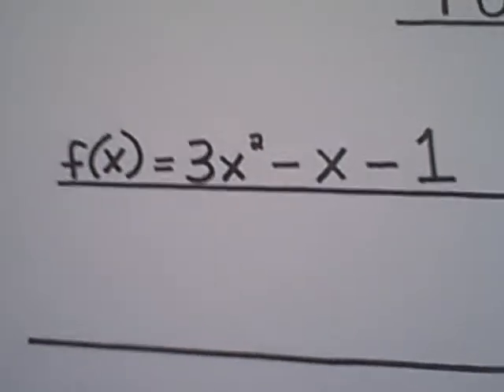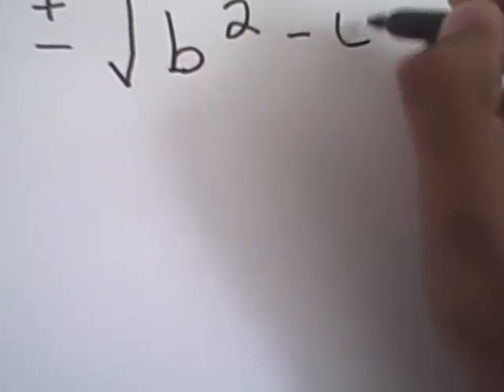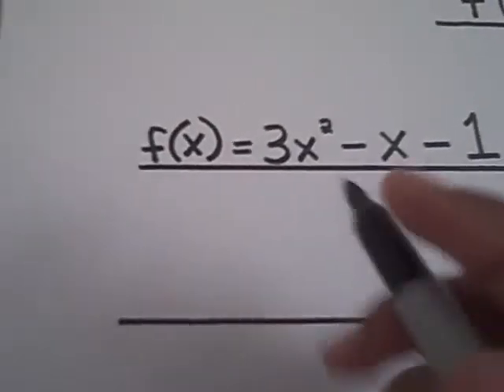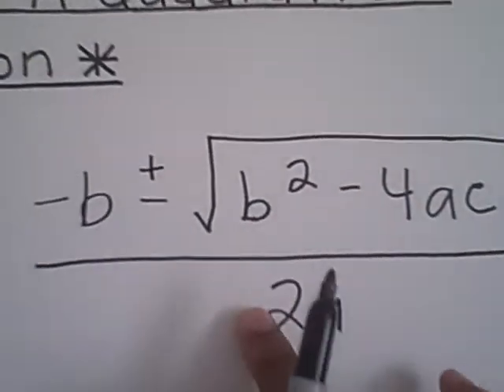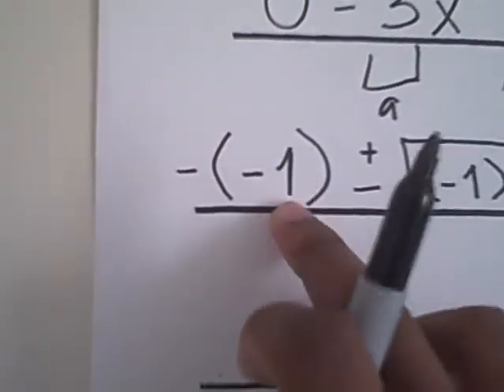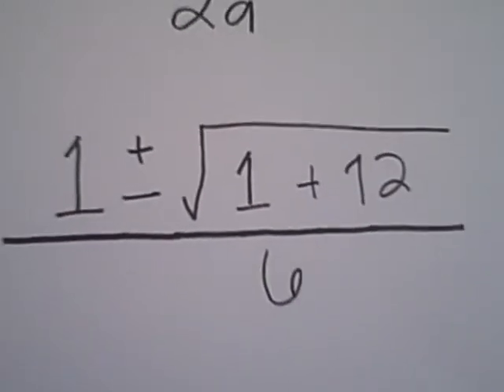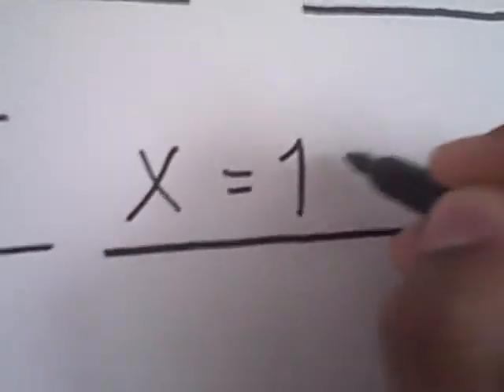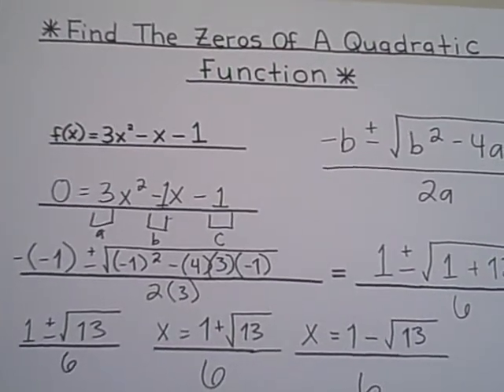Ahmir's Math Component Problem #3!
Ahmir's Math Component For His Senior Exit Project For Shroder High School.